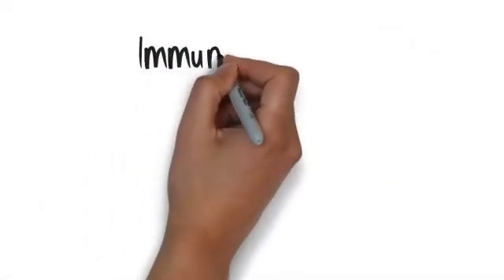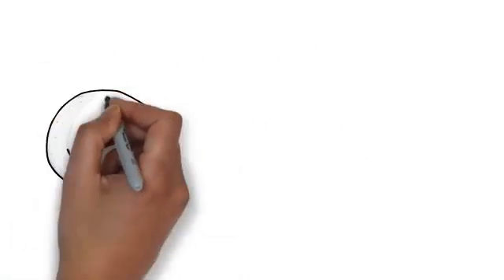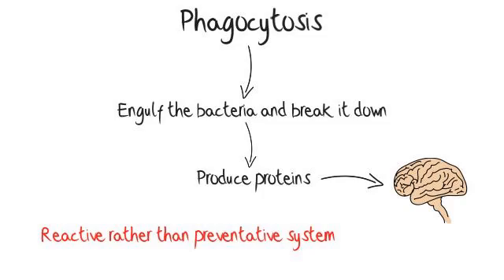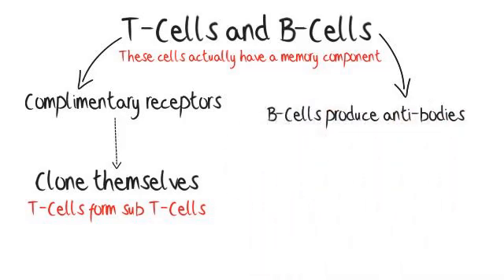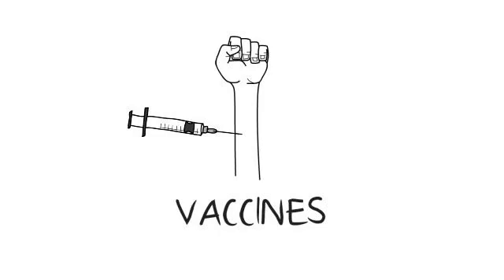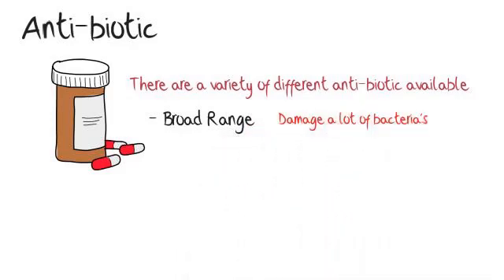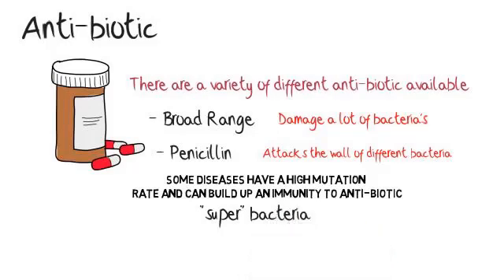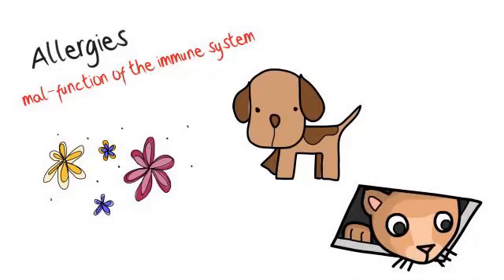Biology - Disease: Science Exam Tips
Get Unlimited Access to GCSE Tutor Videos & Online Revision Here for £19.99 There are three lines of defence within the Immune System.
The 1st Line of Defence is the skin which prevents us from getting in to contact with diseases in the first place.
When you do get into contact with something, for example, if you have been stung by a bee or have caught a disease that causes inflammation.  This happens through the release of histamines and dilation of the blood vessels near the skin to allow for more blood to go to the area of the body affected.  The reason this occurs is so that more white blood cells can get to the area and fight the infection.  You would notice that the affected area would become quite inflamed and sore.
The white blood cells have a variety of purposes.  There are 3 major types. These are as follows:
Neutrophils
Macrophage
Lymphocyte
The first purpose that they serve is conduct Phagocytosis.  This is where a group of cells will engulf the bacteria and break it down.  They will then produce proteins that will break the bacteria down or that will stick to it which.  The only downside to this is that the cells do not have a memory.  This means that if you get attacked again, they cannot remember how they dealt with it which results in a reactive rather than preventative system.
There is a 3rd Line of Defence made up of T-Cells and B-Cells.  The difference between these cells and the 2nd Line of Defence is that these cells actually have a memory component.  T-Cells will memorise and create a complimentary receptors for an antigen for the disease coming in and they will then clone themselves and stay in your body in wait for the disease re-occurring.
T-Cells form sub T-Cells which will re-act in different ways.  Some of the sub-cells will aide your immune system whilst some will modify it in order to deal with the disease invasion.
B-Cells produce anti-bodies and also have a reaction and a memory.  If the disease invades once again they will produce plasma cells.  Plasma cells produce a large amount of anti-bodies which stick to the bacteria in order to make them less harmful.
Vaccines work together with the T-Cells and the B-Cells by exposing you to an inert form of the bacteria or disease that your body can react to and create memory cells for.  This therefore creates a response to a disease or bacteria that is inert and should not be harmful.  There is one danger in that vaccines can sometimes have active bacteria within them and are usually screened for this, but overall they are aimed at boosting your immune system.
A further tool used when dealing with disease and bacteria is anti-biotic.  Anti-biotic are taken to try and kill the bacteria that cause the disease.  There are many things to consider as there are a variety of different anti-biotic available.  Some examples of the types of anti-biotic used are detailed below:
Broad Range -   These are anti-biotic that will damage a lot of bacteria's. This type has both pros and cons.  One of the cons being that in order to aide digestion we have a lot of bacteria within our gut.  If we were to damage this bacteria it would cause problems with digestion.  This is why we must carefully consider what range of anti-biotic should be used when treating a particular infection.